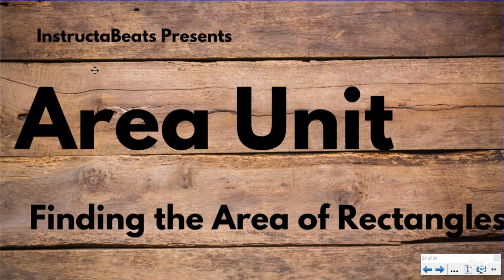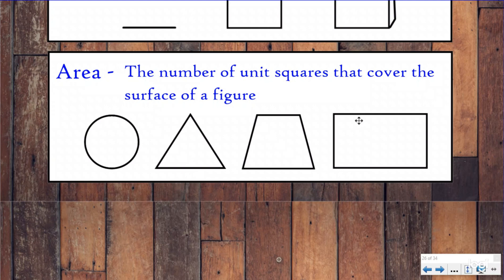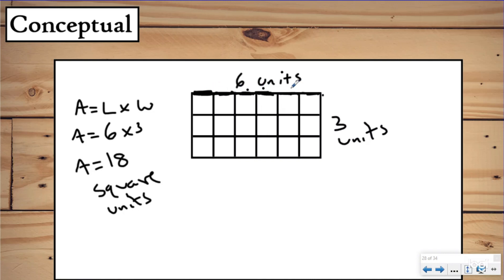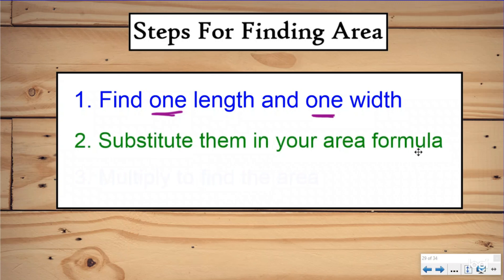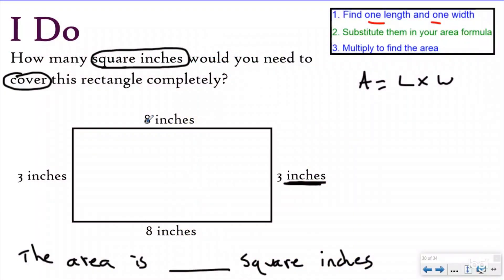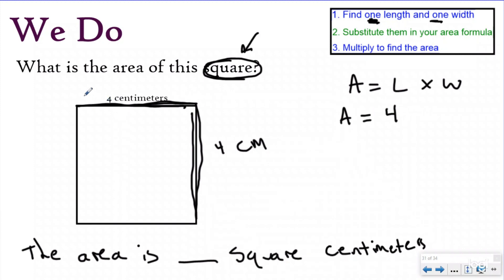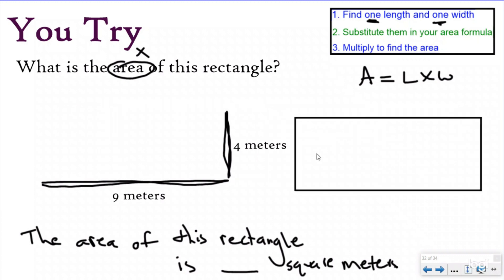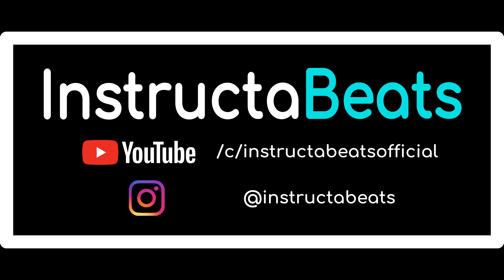Finding the Area of Rectangles - 3.MD.5 - 3.MD.6 - 3.MD.7 - 4.MD.3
In this lesson, we take a look at the concept of area. We use the area formula we discovered in our previous lesson and use it to solve the area of rectangles that are not covered in unit squares (tiles).

Area Unit Lesson #3